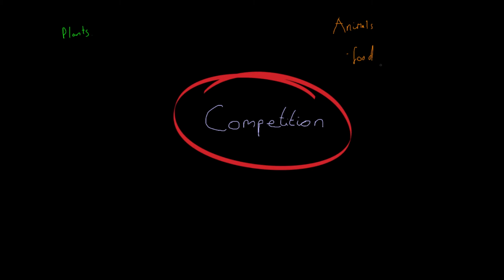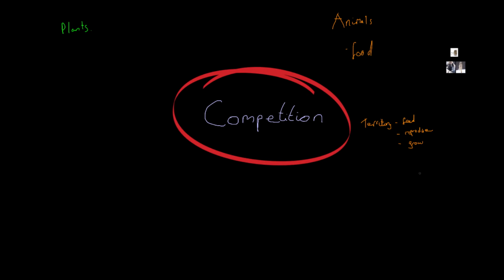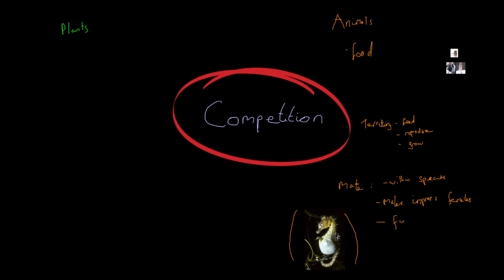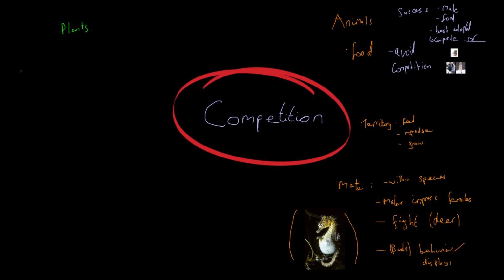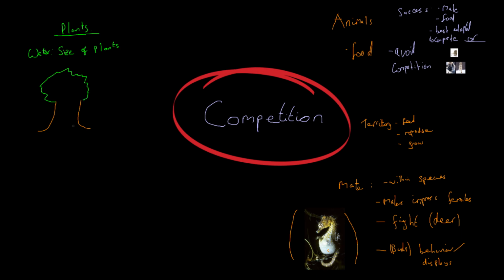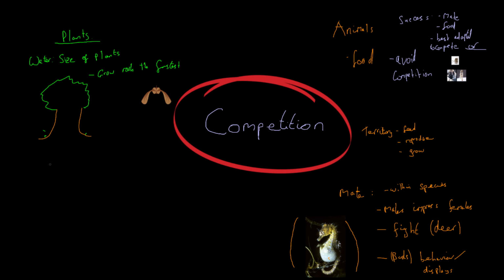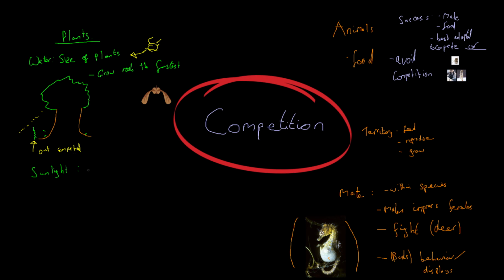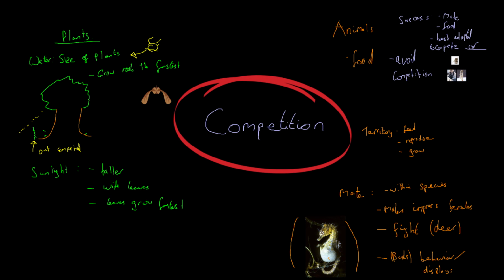Biological Competition - AQA Biology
We all love a good competition. However in biological terms the prize is not a gold medal or a box of chocolates and a pat on the back, in biological terms the prize is survival. In this video we examine what organisms compete for, how they manage this and specific examples of this in the wild.